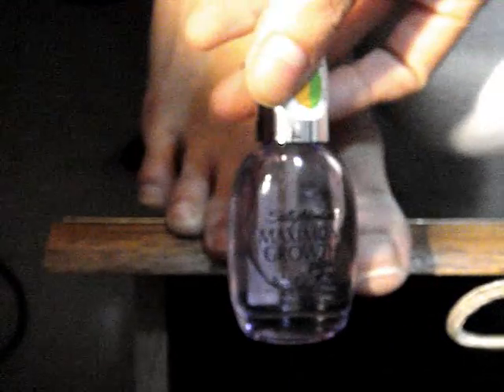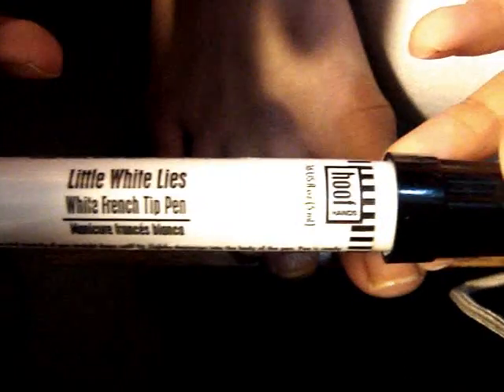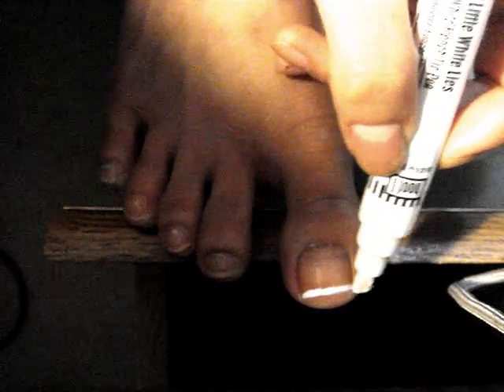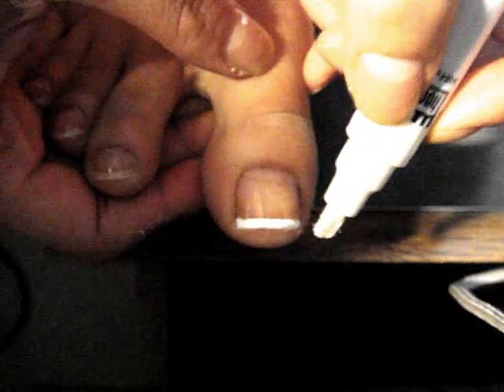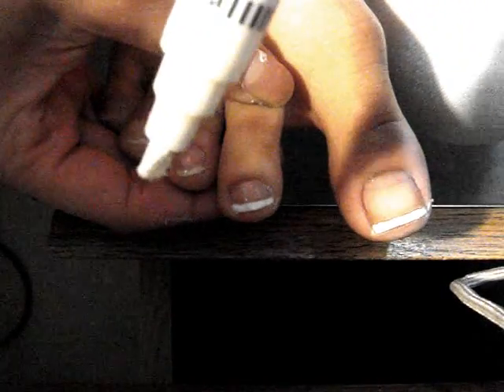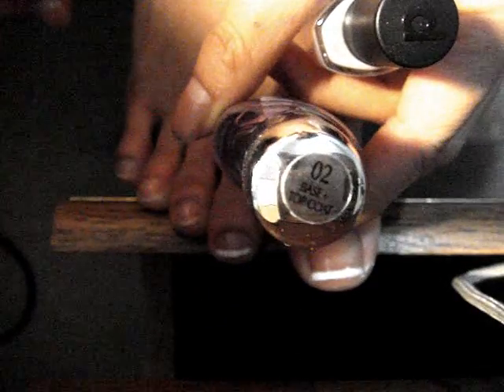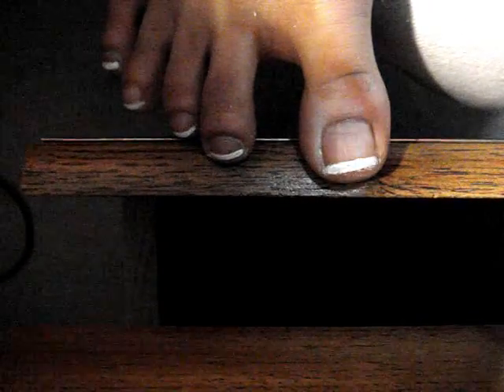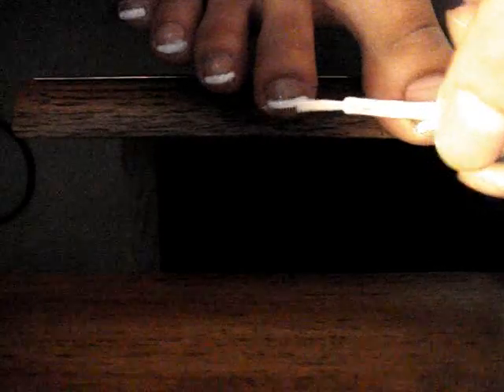How Hanh french paints her toes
Items Used:

Sally Hansens Maxium growth top and bottom coat #02

Hoof Little White Lines Pen

Petite Pink French 416

Wet n Wild Shine 449C